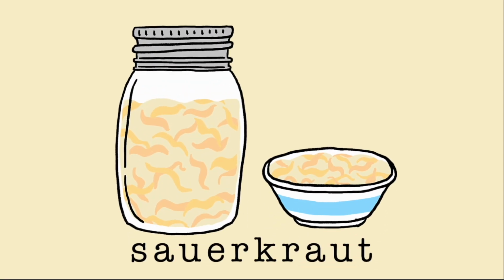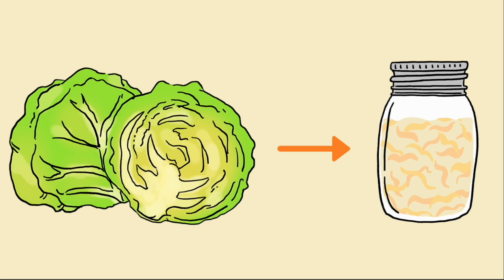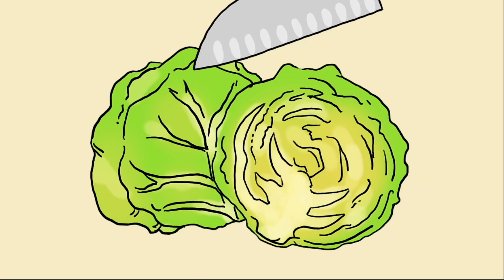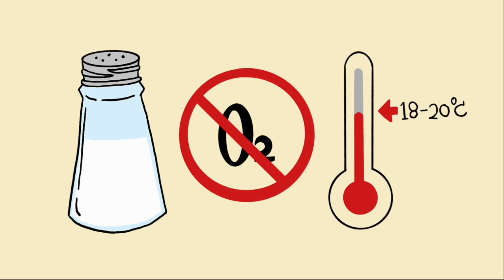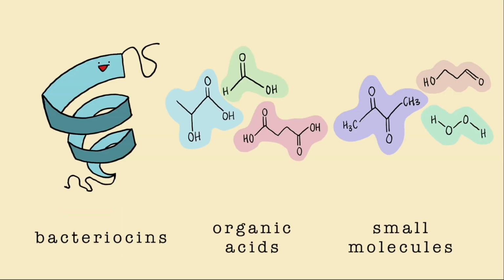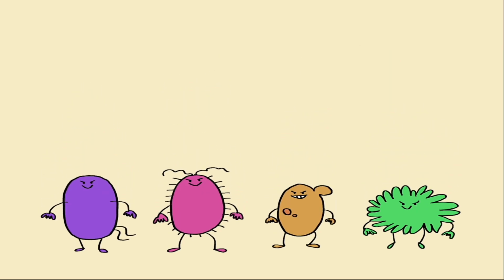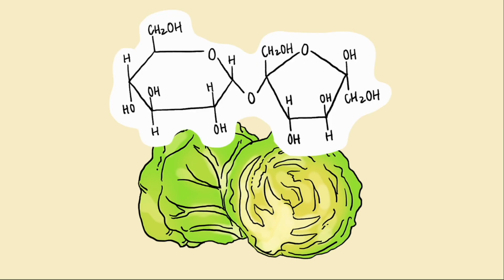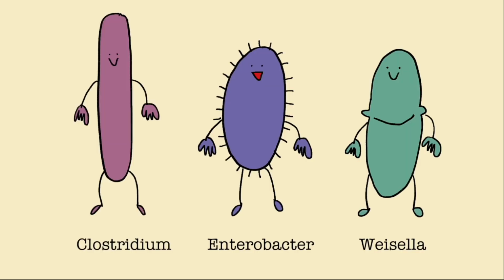Takahashi etal Sauerkraut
A cool animated video about sauerkraut production.